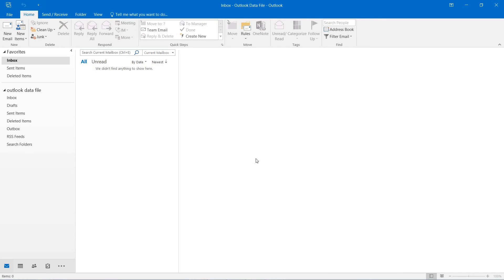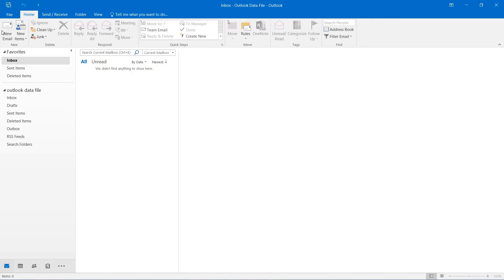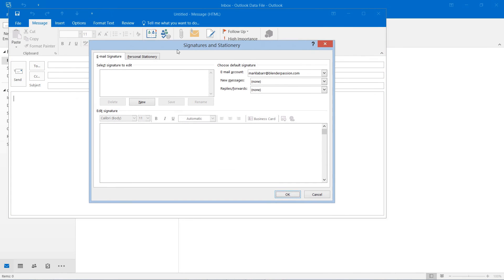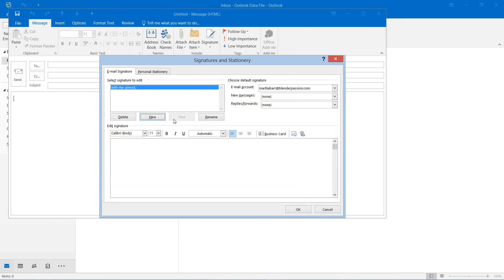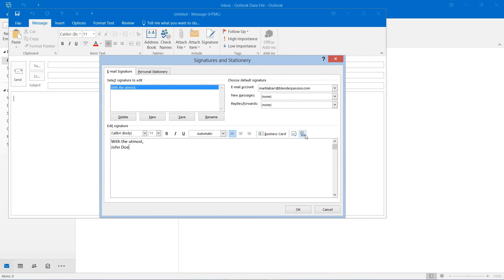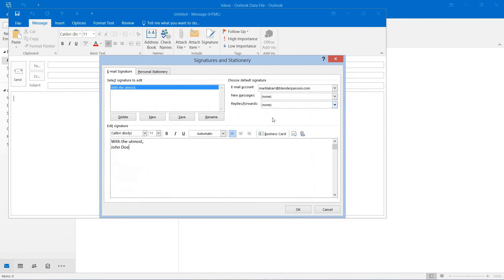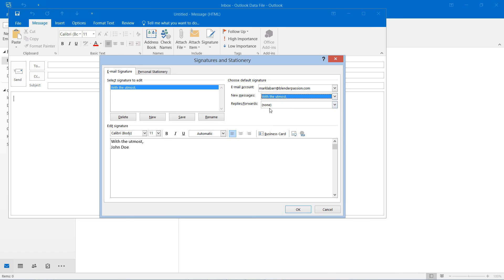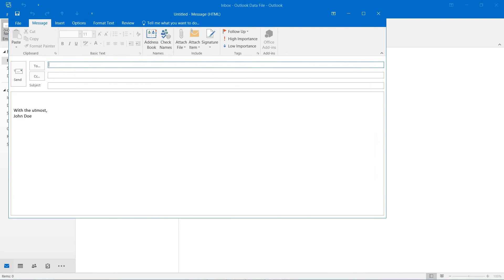How to Create Signature in Outlook 2016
In this HowTech tutorial, we’re going to show you how to add a signature in Outlook 2016.

To start, create a New Email.

Click Signature and go to Signatures.

Create a new signature by clicking New.

Type a name for the signature, this will not be the actual text of the signature, but the name of it in case you have many signatures you want to sort through.

The bottom box, Edit signature, is where you type in the actual signature. You can also insert pictures, change the font, and so on. You will want to set the signature to show up under New Messages as highlighted below.

Not only New Messages, but also Replies/forwards perhaps.

When creating a new email, replying, or forwarding, the signature should now show up automatically at the bottom of the message.